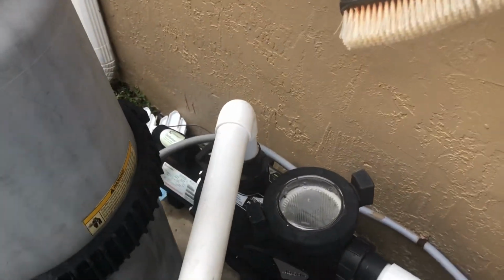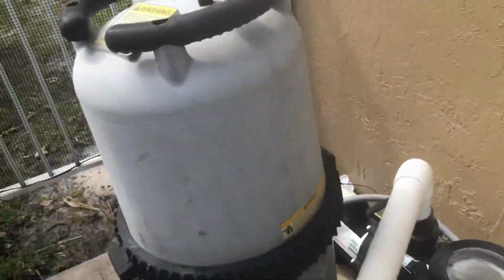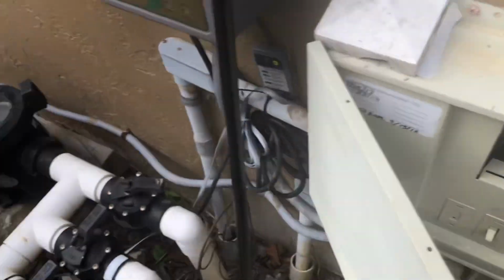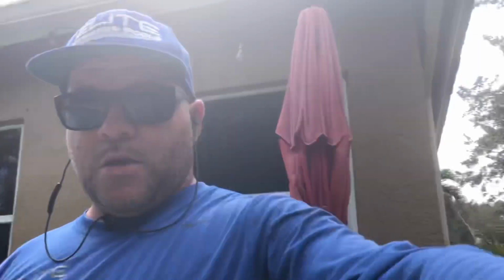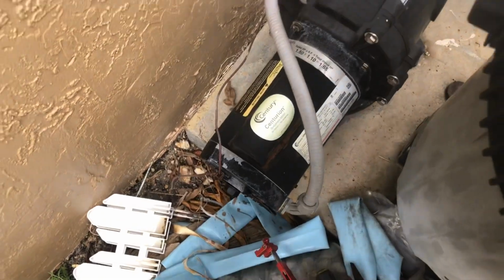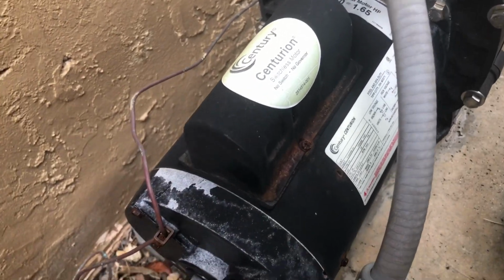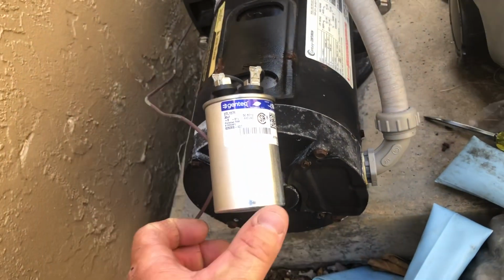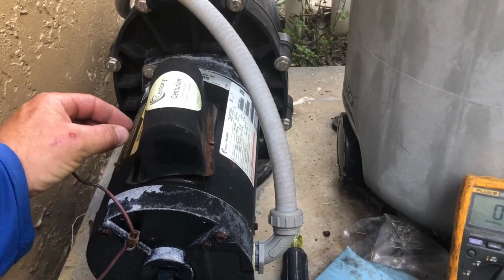Pool Pump Motor Over Heated & Not Starting | Capacitor Problems | Pro Tips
Client notified us their pool pump motor was not turning on and is overheating. We take a deep dive into the problem detailing areas of the motor to check, the possible causes of issues, how to prevent these issues and give a permanent solution for repair. Along the way give a Pro Tip.